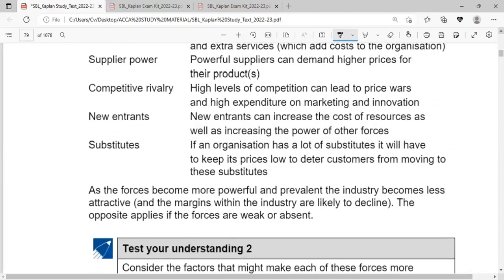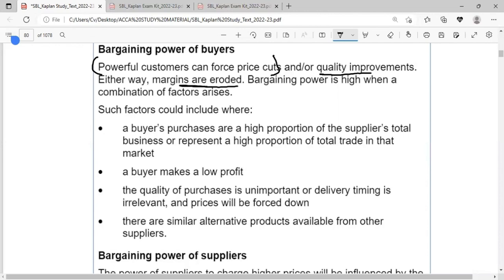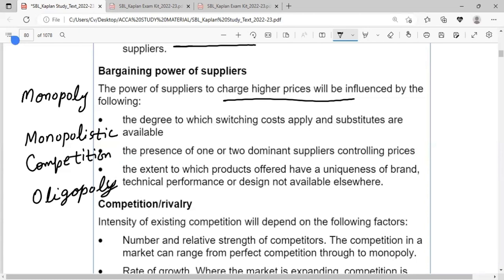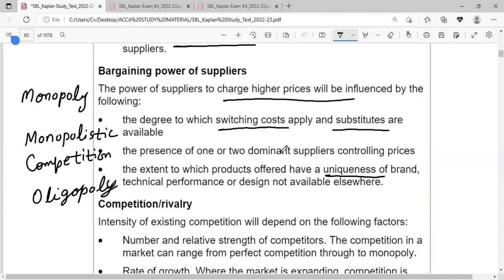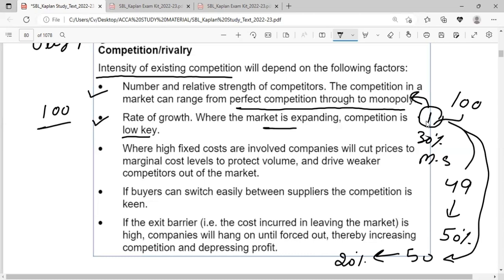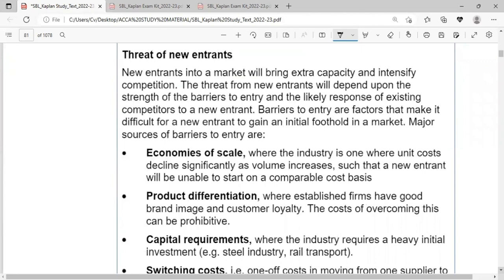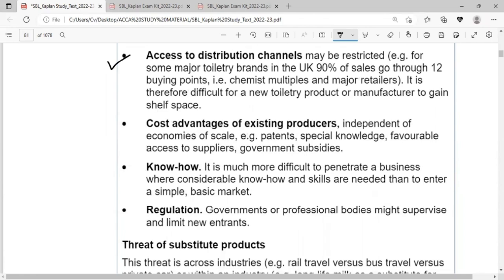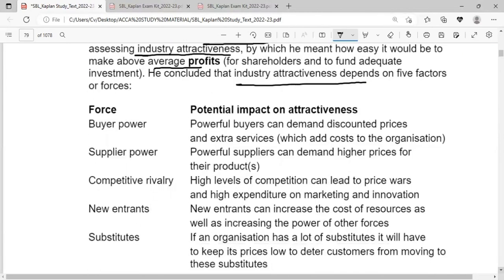ACCA SBL Porter's Five Forces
Master Porter's Five Forces for ACCA SBL! Understand how this strategic framework analyzes competitive pressures in an industry and helps in decision-making. Essential for excelling in the Strategic Business Leader exam. 💼📊